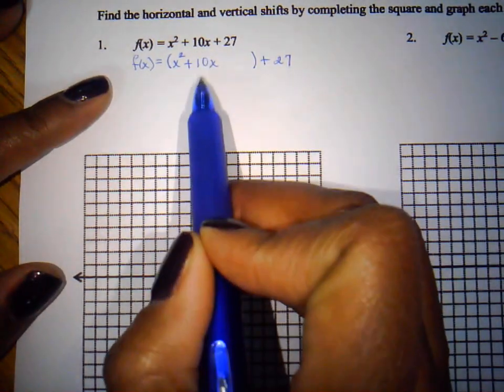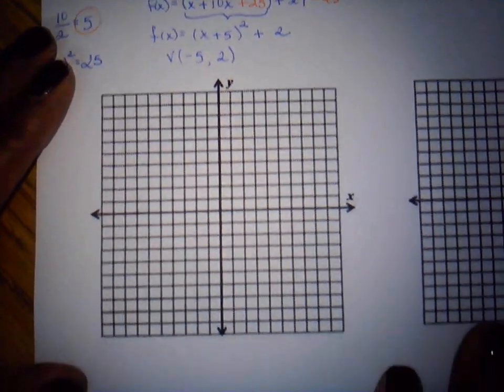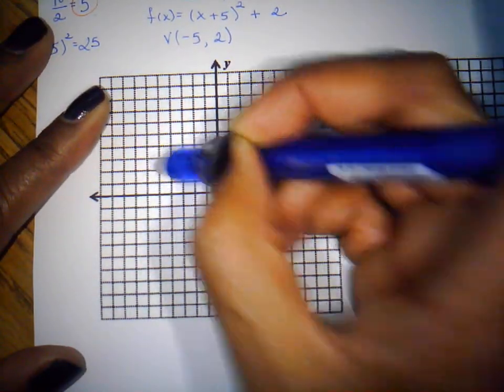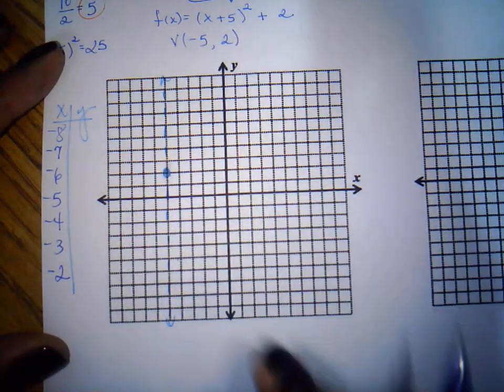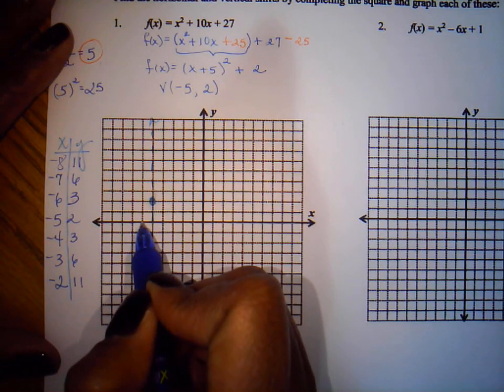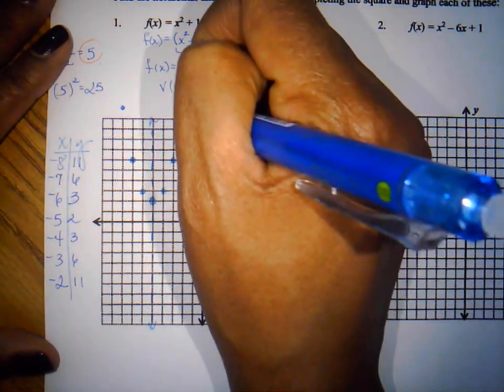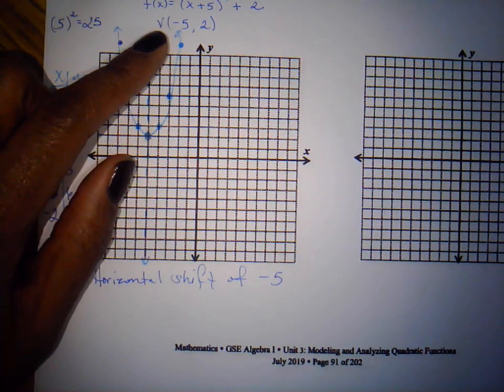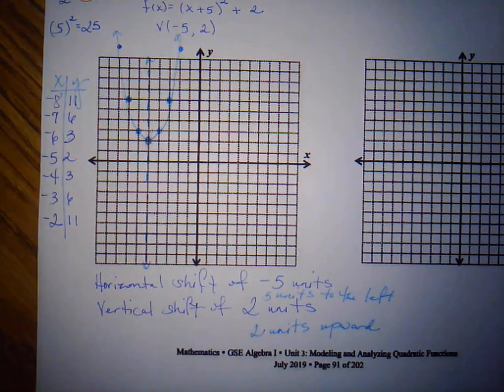Standard To Vertex - Performance Task - #1